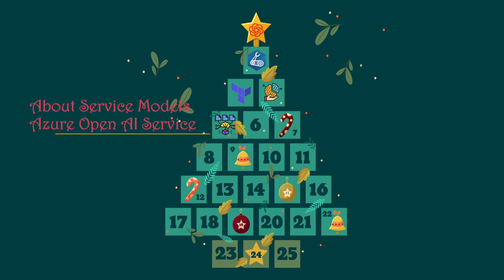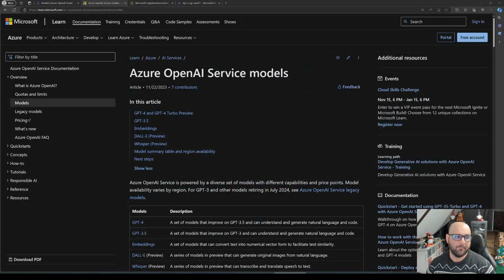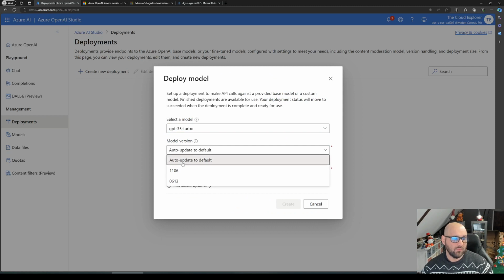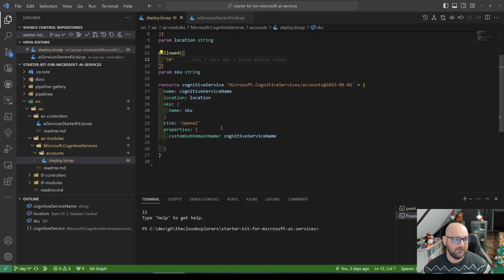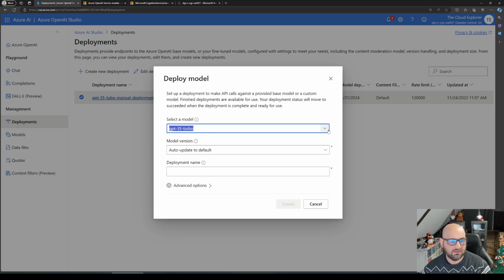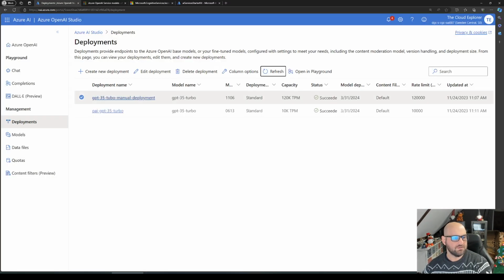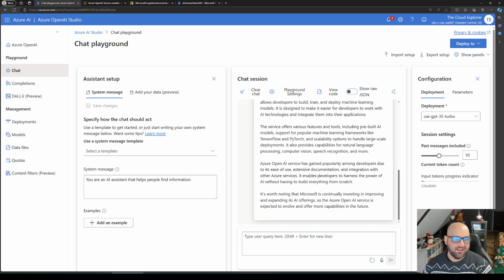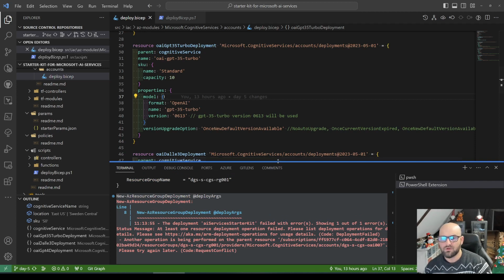Microsoft AI - Advent calendar - Day 05: What are models and how to use them in Azure OpenAI Service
An exploration video of the Azure Open AI service. Exploring:
- What models are in a nutshell?
- How to deploy models using the Azure Open AI Studio?
- How to deploy models in your Azure Open AI service using Infrastructure as Code - Bicep?